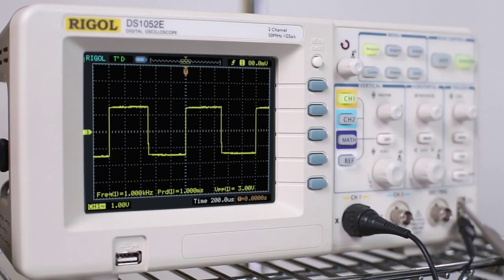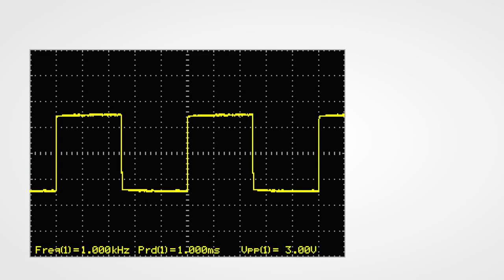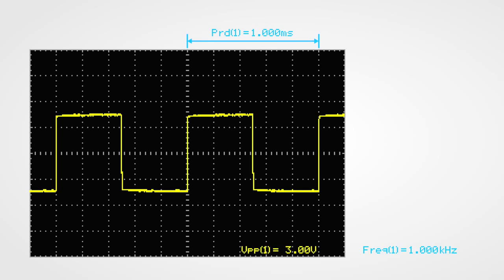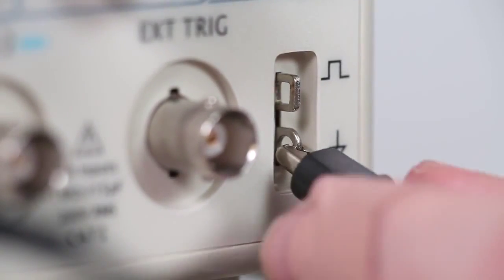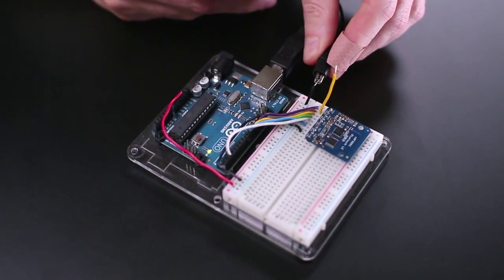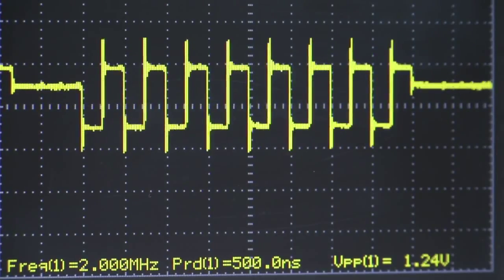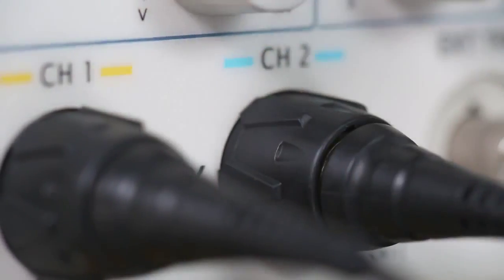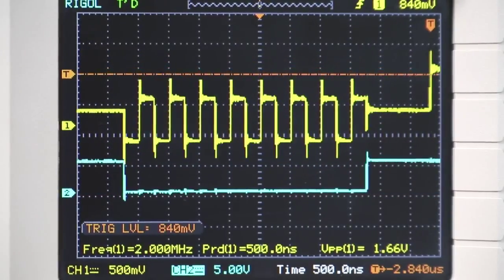Collin's Lab Oscilloscope Basics